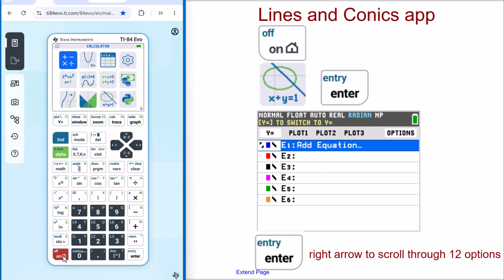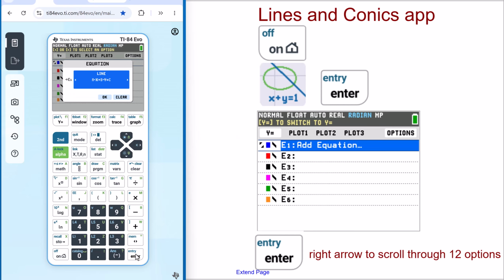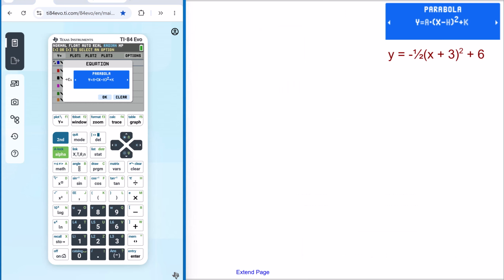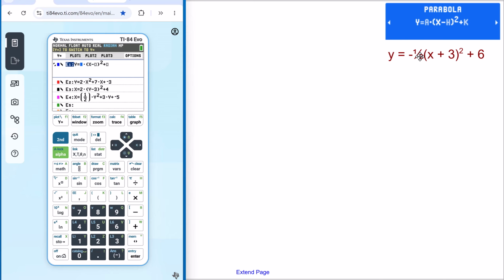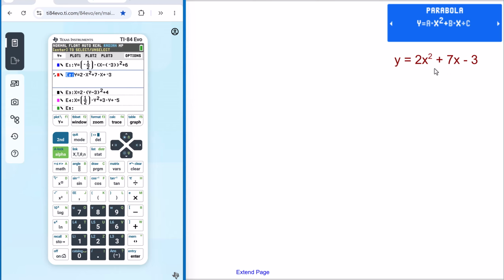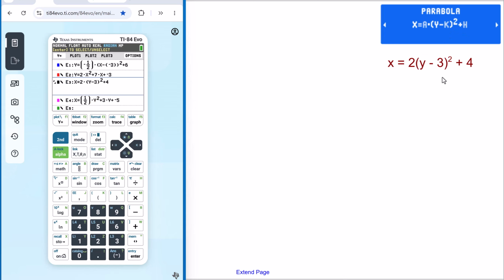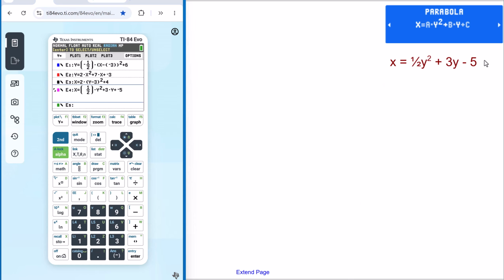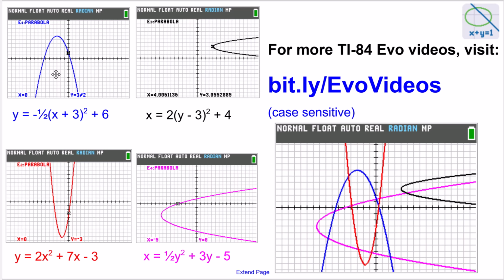07 TI-84 Evo Lines and Conics App Part 4 Parabolas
Shows how to use the 4 equation of parabola templates to graph.
Two are ‘y = ‘
Two are ‘x = ‘